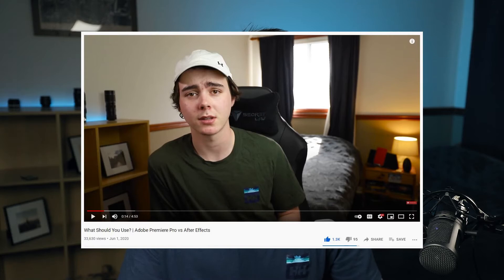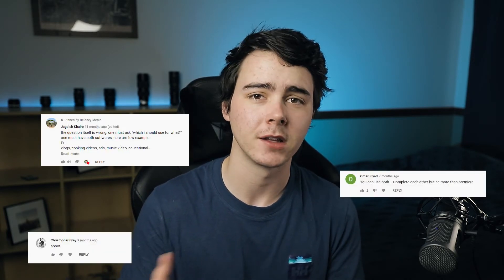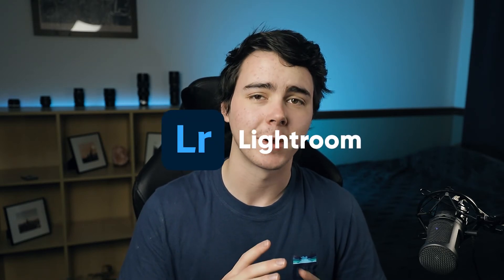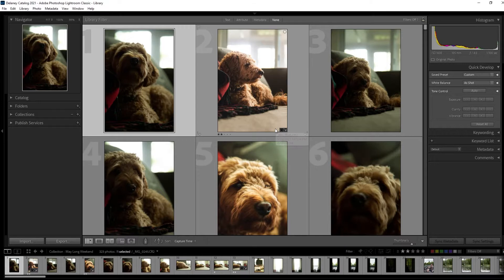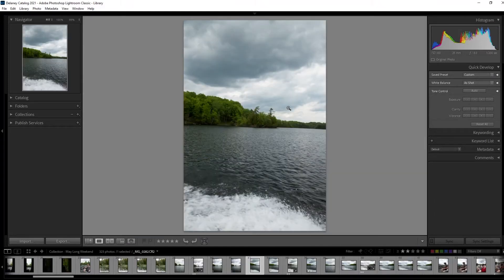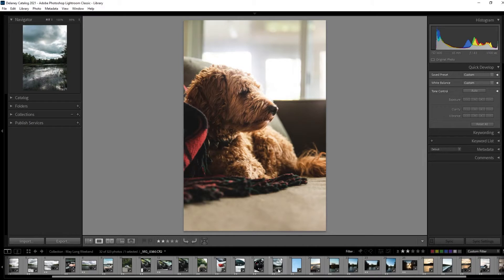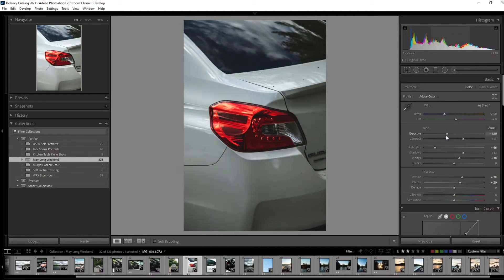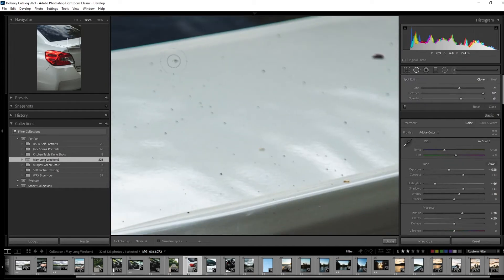What Should You Use??? Adobe Photoshop vs Lightroom Classic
Lightroom or Photoshop? What are their strengths and weaknesses, and which one should you be using for what task? That's what we're talking about today.

My Favorite Camera Gear:
24-70 Lens
70-200 Lens
Wireless Mic
SD Card